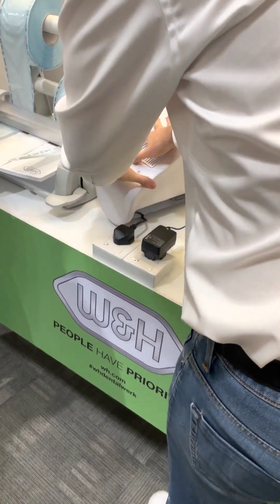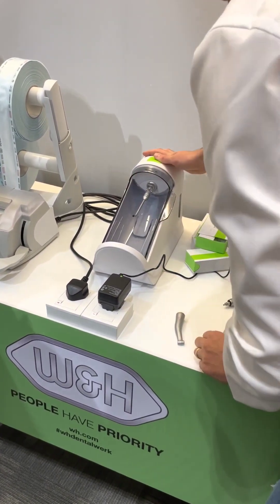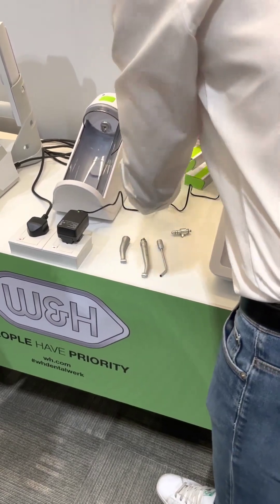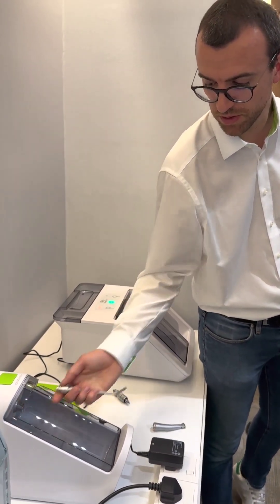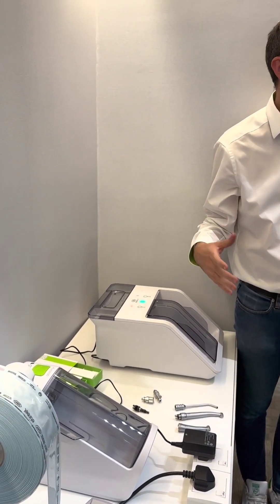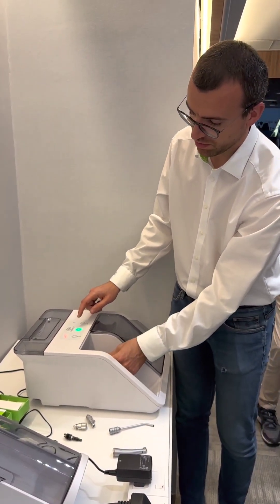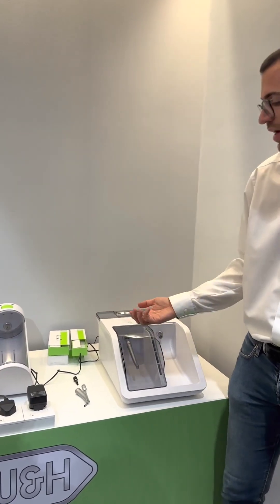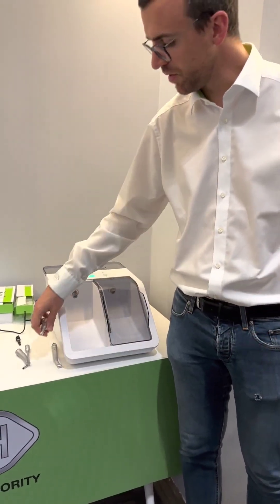W&H- Reprocessing Devices of Assistina One & Assistina Twin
⭐⭐ W&H- reprocessing devices of Assistina one & assistina twin summary

⭐ Assistina one
- dental handpiece များကိုဆီထိုးသည့် စက်များဖြစ်ပါသည်။
- အောက်ဘက်တွင် regulator ကိုတပ်ဆင်သည်။
- capacitor ကိုတပ်ဆင်ပြီးသောအခါ အဆင်သင့်သုံးရုံပင်ဖြစ်ပါသည်။
- လျှပ်စစ်ဓာတ်အားမလိုအပ်ပါ။
- ပါဝင်သည့်အဖုံးသည် sliding door ဖြစ်ပါသည်။
- Handpiece များကို adaptor တပ်ဆင်ပြီးလျှင် ဆီထိုးစက် ( assistina one နှင့် assistina twin ) တွင်တပ်ဆင်ကာ အစိမ်းရောင်ခလုတ်ကိုနှိပ်ကာ ဆီထိုးရုံပင်ဖြစ်ပါသည်။
- 18 second အတွင်းဆီထိုးသည်။
- Handpiece များနှင့် adaptor များကို စက်အပြင်ဘက်တွင်တပ်ဆင်ပါ။ ‌ပြီးကာမှ စက်တွင်တပ်ဆင်ပါ။ အပြင်ဘက်တွင်နေရာပိုမိုကျယ်ဝန်းသောကြောင့်ဖြစ်ပါသည်။
- compact ဖြစ်သောကြောင့် နေရာမရွေးထားရှိနိုင်ပြီး  လျှပ်စစ်ဓာတ်အားမလိုအပ်သောကြောင့် လွယ်ကူစွာအသုံးပြုနိုင်သည်။
- iso connection, RM connection နှင့်  နှစ်မျိုးစလုံးပါဝင်သည့် connection လည်းရှိသည်။
- နှစ်မျိုးစလုံးပါသည့် connection ကိုဝယ်ယူရန်အကြံပေးထားပါသည်။

⭐ Assistina twin
- စက်တွင် ဆီထိုးသည့်အပေါက်နှစ်ခုပါရှိသည်။ အခန်းနှစ်ခန်းပါရှိသည်။
- adaptor များလည်းအတူတူပင်ဖြစ်ပါသည်။
- ထို့ကြောင့် handpiece တစ်ခုကို ဆီထိုးနေသည့်အချိန်တွင် နောက် Handpiece တစ်ခုကို adaptor နှင့် join ပြီးလျှင်စက်တွင်ကြိုတင်တပ်ဆင်ထား၍ရသည်။
- two rm, two mixer adaptor များပါဝင်သည်။